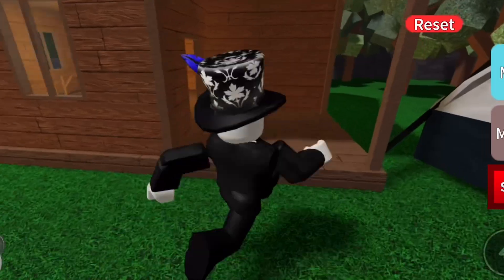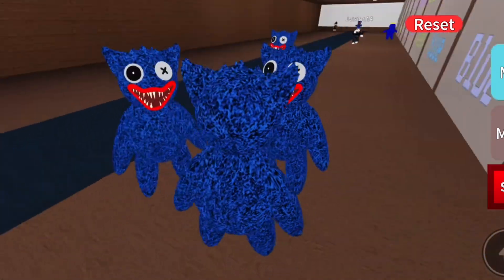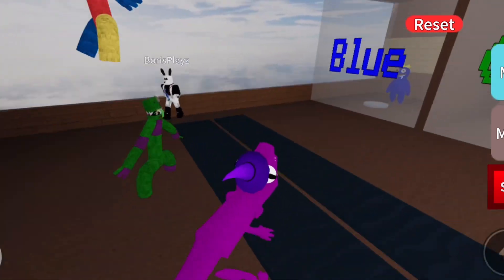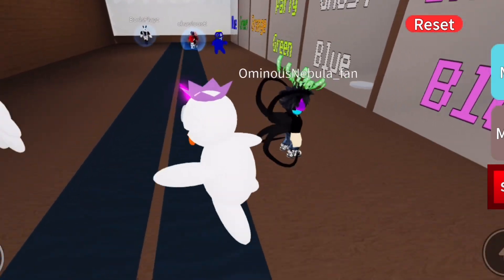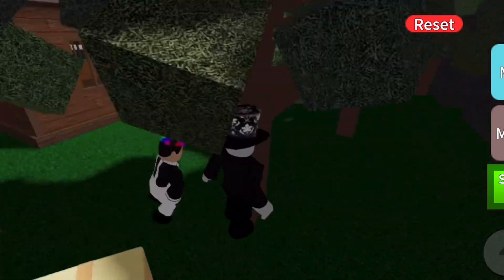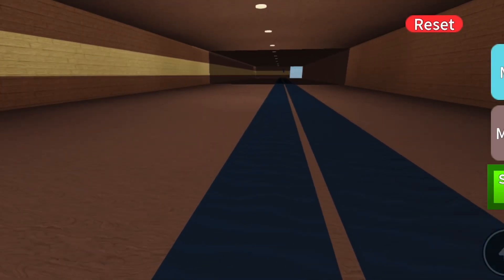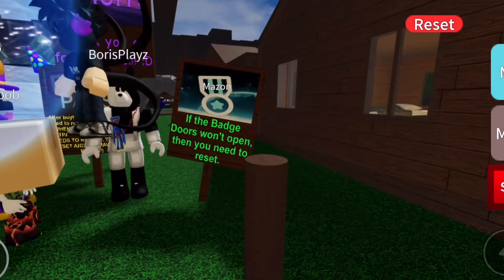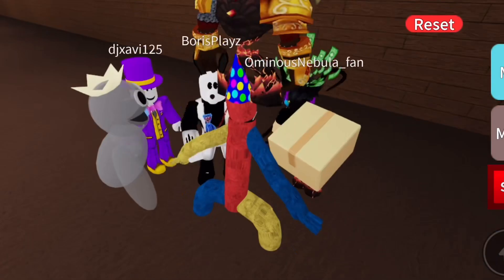THE RAINBOW FRIENDS SECRET GAME! (Rainbow Friends Morphs Part 1 ROBLOX)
Today we find the Rainbow Friends Morphs!

See ya!

:D